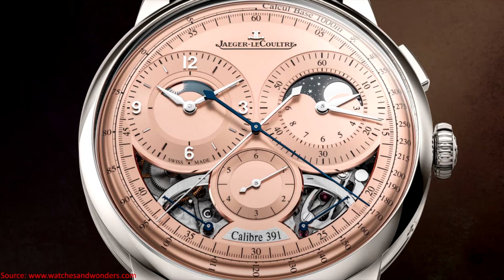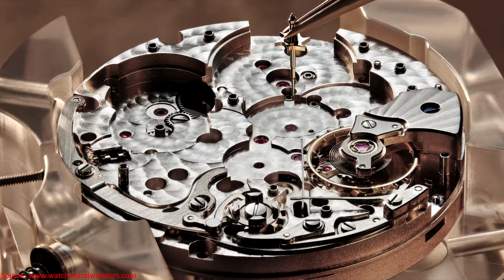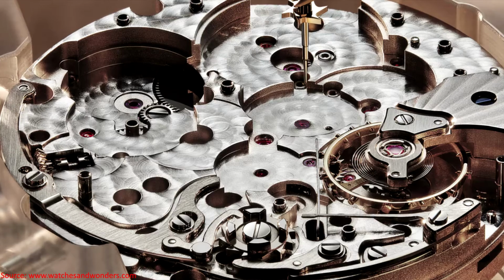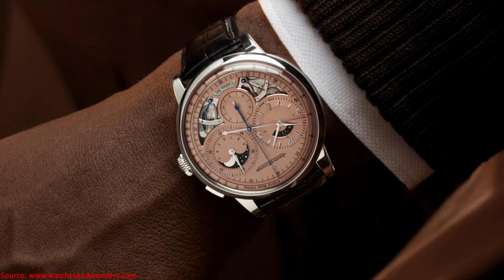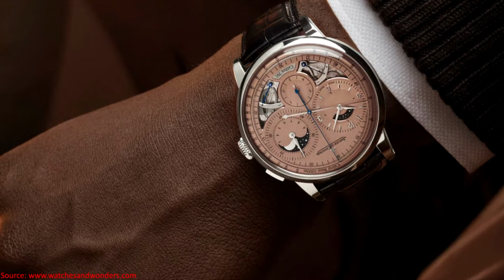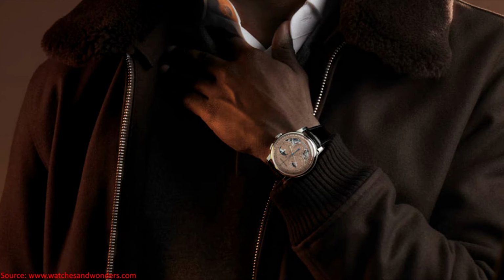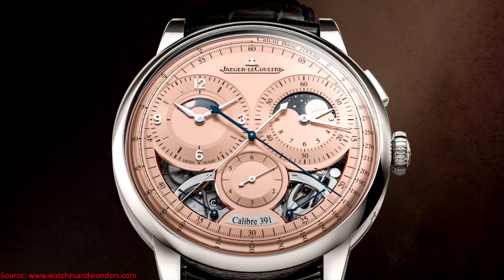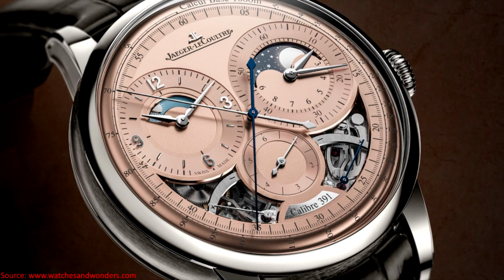First Thoughts: JLC Duometre Chronograph Moon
My first thoughts on the Watches and Wonder 2024 revealed Jaeger-LeCoultre (JLC) Duometre Chronograph Moon. There are two versions, the pink gold model featured in the images of this video (reference Q622252J) and a platinum version (reference Q622656J).